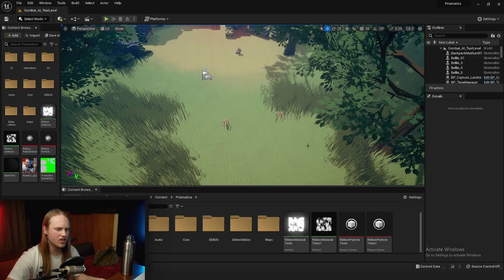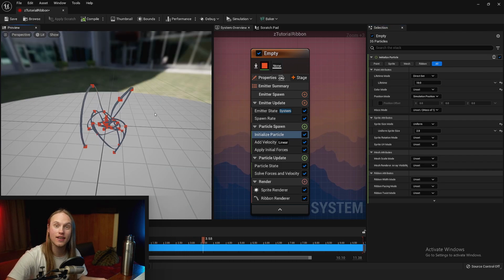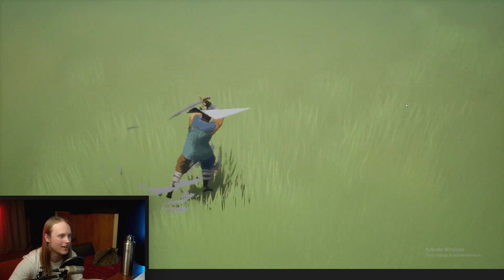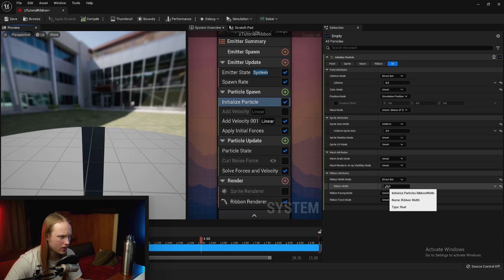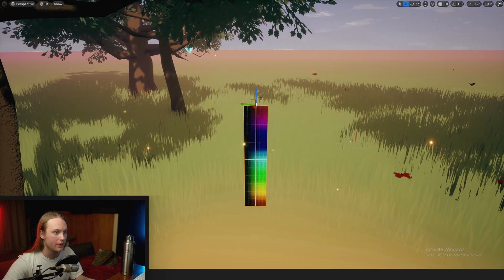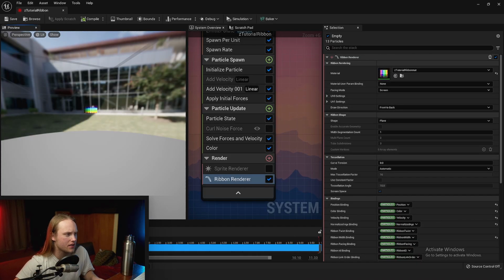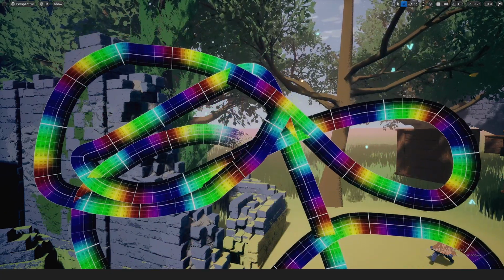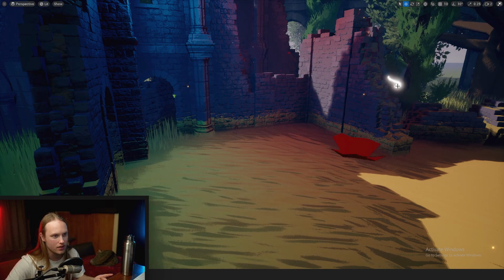Beginner's Guide to Ribbon Particles [Unreal Engine]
Hello! Today we're taking a quick look at Ribbon Particles - they're super cool! They can be used for sword trails, bullet traces, smoke and fire, and magic stuff. There will be a follow-up video to this going in to some more advanced uses.